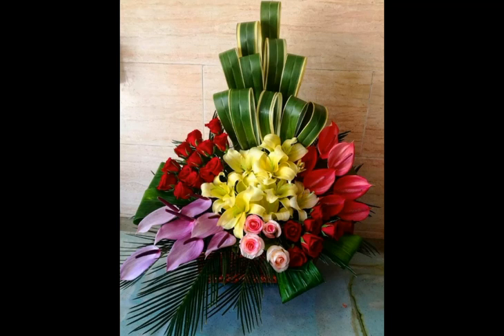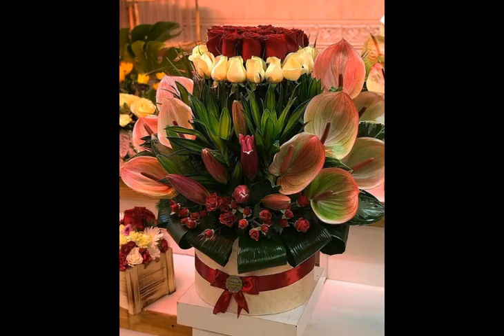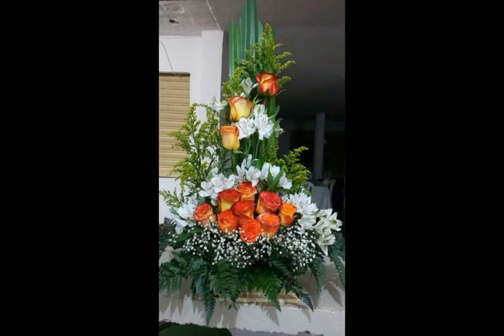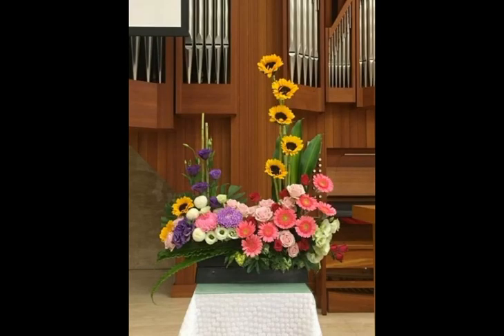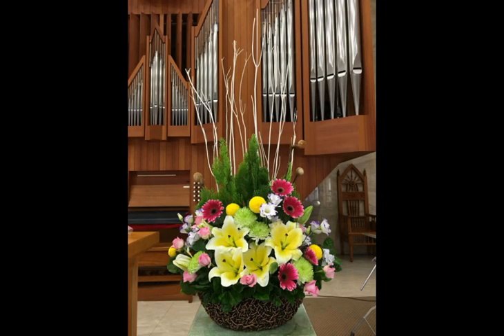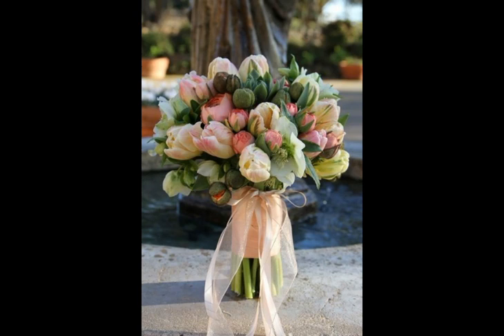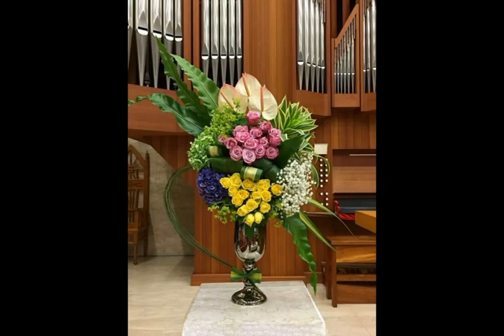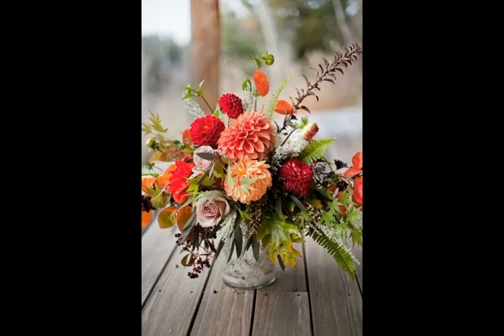Unique and latest ideas of fresh flowers decoration